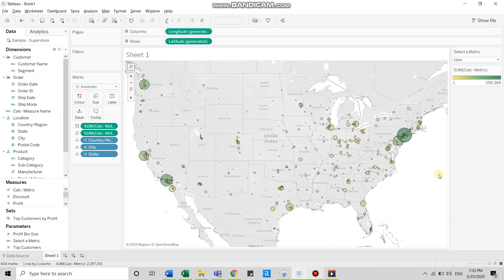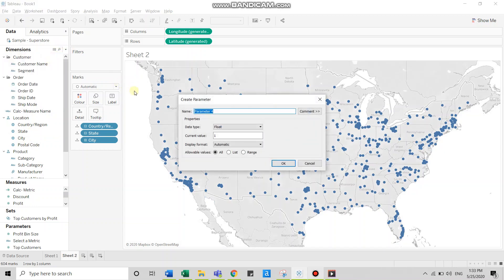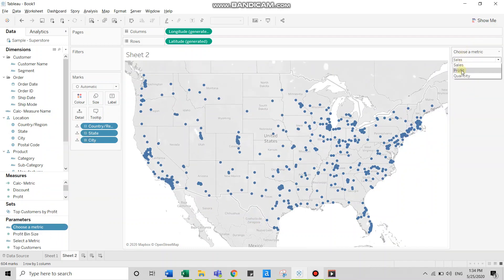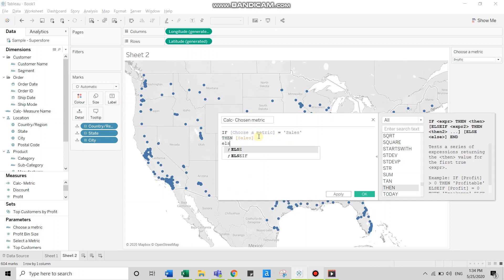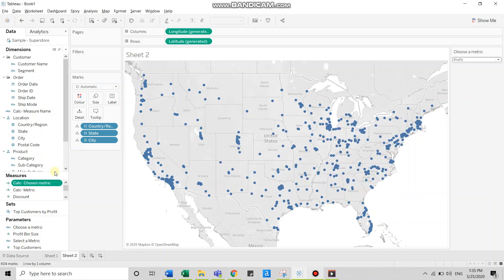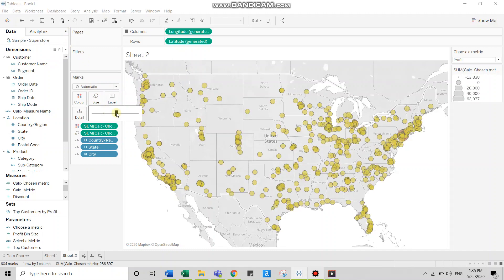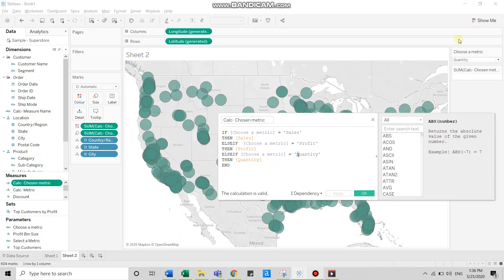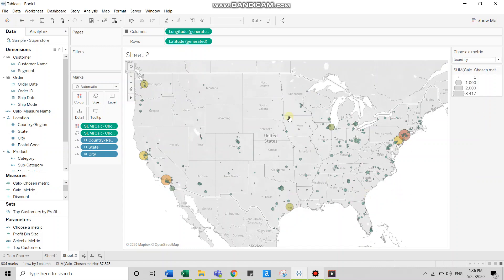Swap Measures in Tableau using Parameters | Dynamic Visualization- Change Measures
Parameters in Tableau extend dynamic capabilities to make viz. interactive. There are no reservations about the power of parameters and almost every viz. uses them. Watch the video to learn how to switch between different fields using parameters.